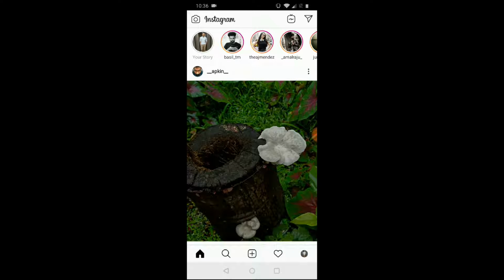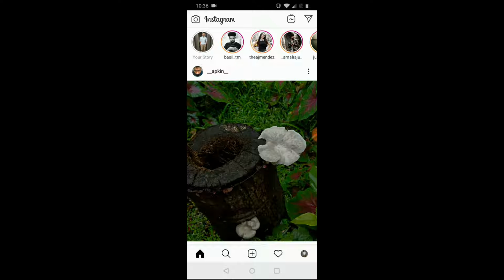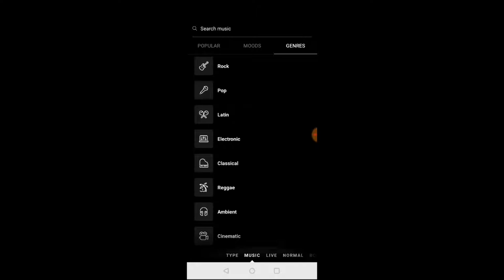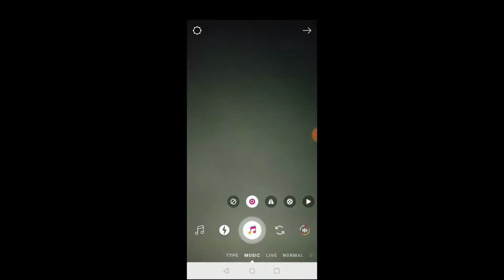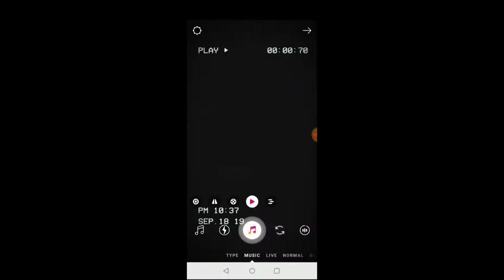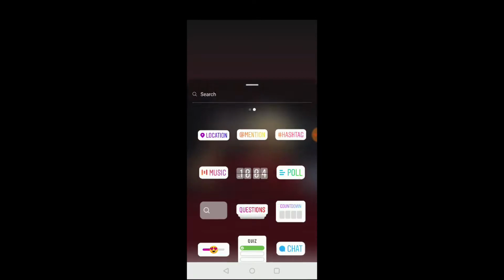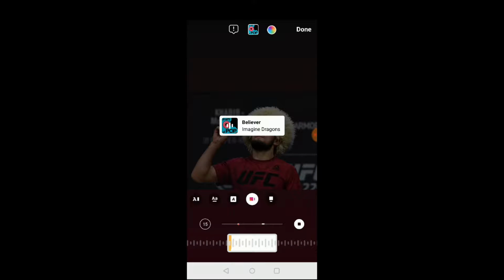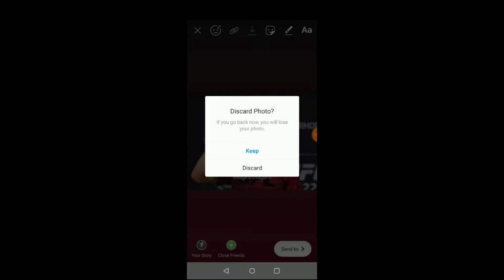Instagram Music | HOW TO USE PROPERLY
FOR SUPPORT AND SUGGESTION

Much to the delight of the desi gram addicts, Instagram Music was finally launched in India on September 17. The new feature, which was already available in several countries across the world, allows users to add music tracks as a background score to their Instagram stories. The feature will be available on both Android and iOS devices following an update of the application.

Here i am giving a small tutorial on how to use instagram music on stories properly.